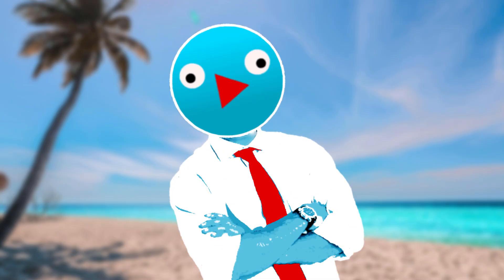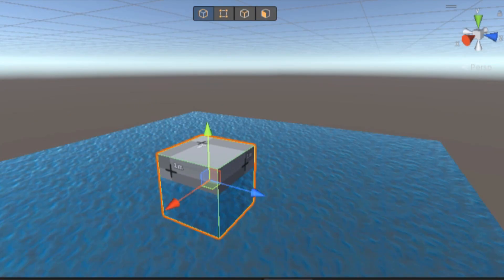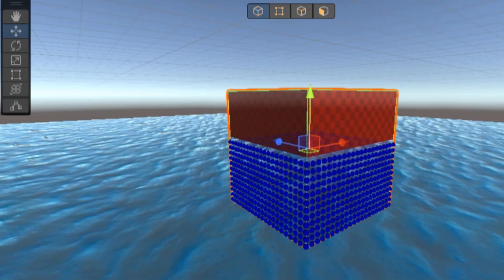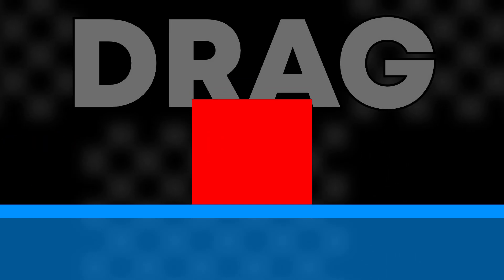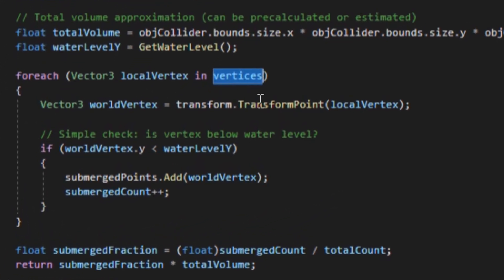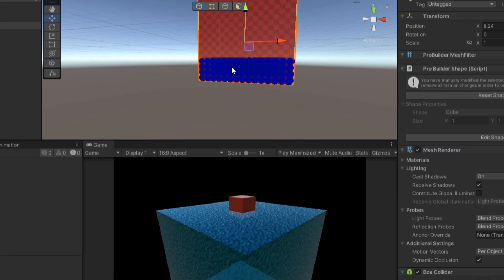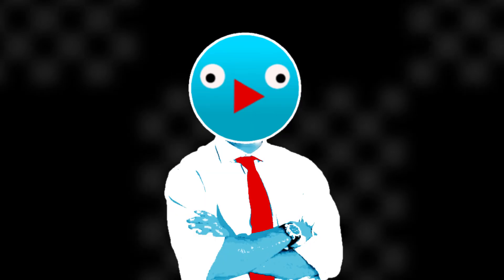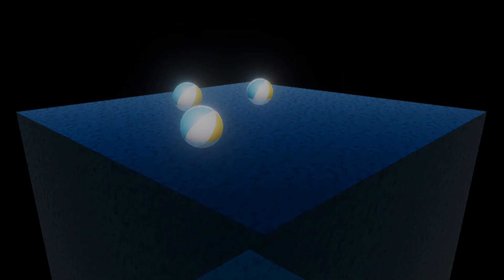Simulating Realistic Buoyancy Physics with Unity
On this episode of Focusing On Details: I decided to learn about how buoyancy works. I used what I learned to make a realistic Unity simulation, which turned out to be the toughest part! This video isn't just going to be how to make a reliable buoyancy system for games, but rather simulate water physics as realistic as possible.

Chapters:
0:00 - Intro
0:19 - What is Buoyancy?
0:39 - Submerged Volume
1:45 - Buoyant Force
1:55 - Water Resistance
2:22 - COB
2:30 - Vertices
3:26 - Buoyancy in Games
3:47 - Voxels